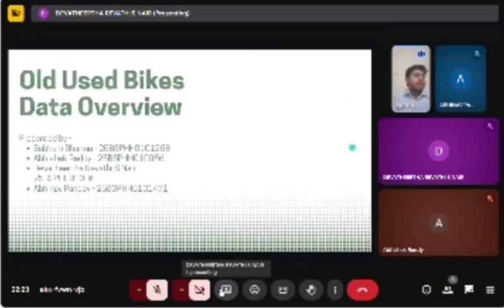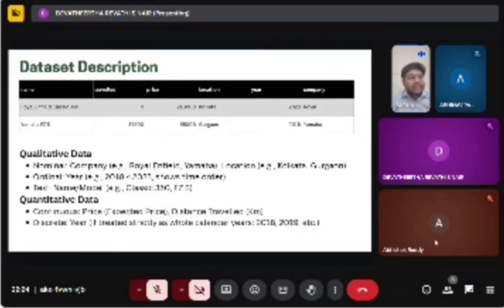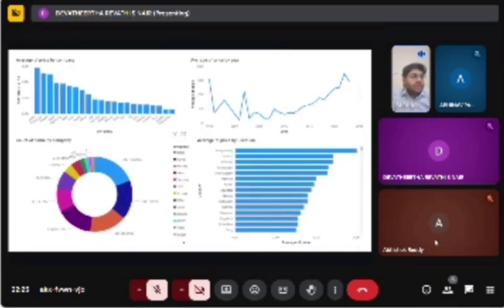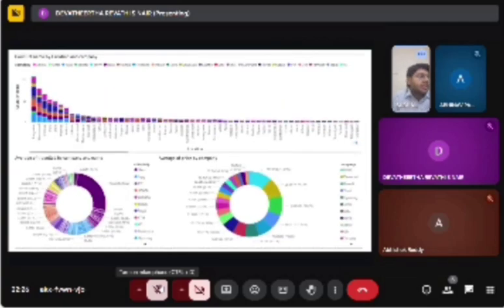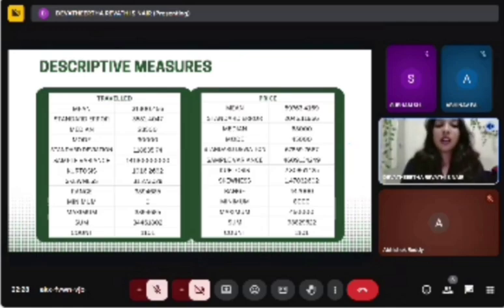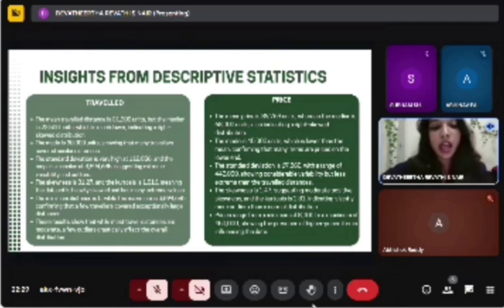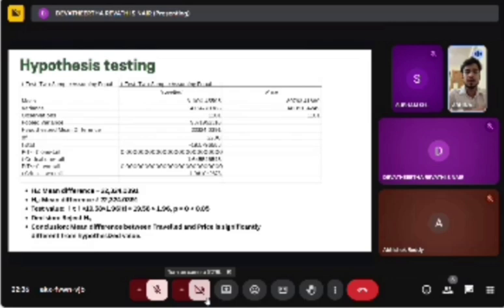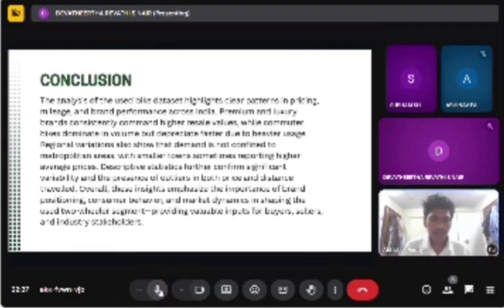Old Used Bike data by group No. 9 BA1IBS HYDERABAD